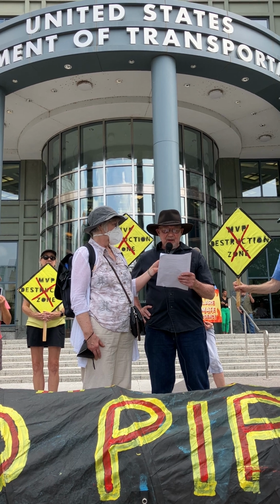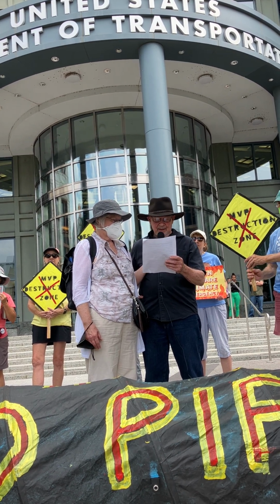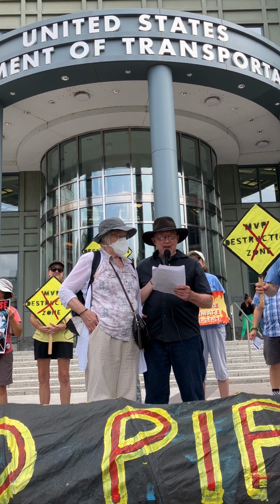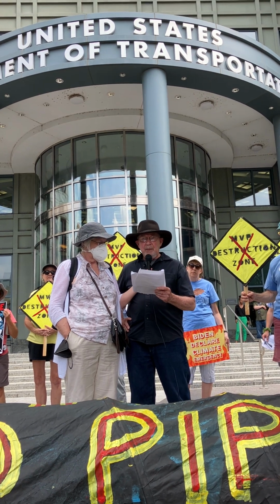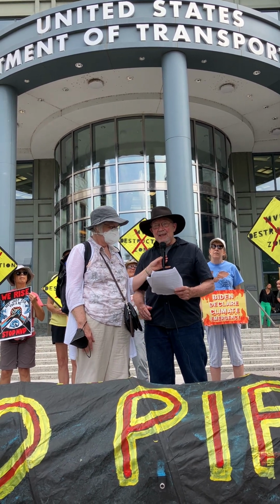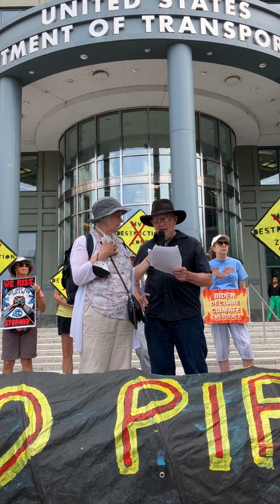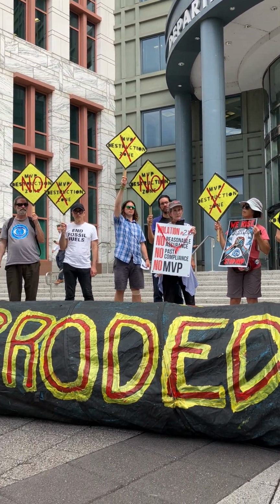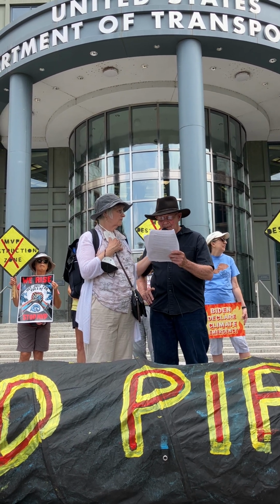MVP Construction Practices are Unsafe and Deadly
Landowner and self-taught pipeline materials expert Bill Limpert describes dangerous, unsafe, and deadly construction practices on the Mountain Valley Pipeline in front of the Pipeline and Hazardous Materials Administration on July 20, 2023.